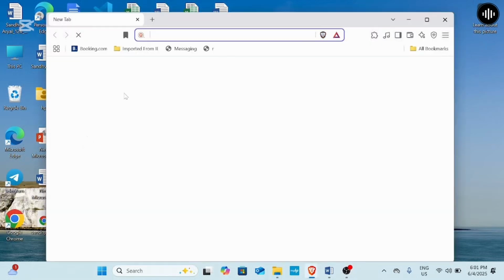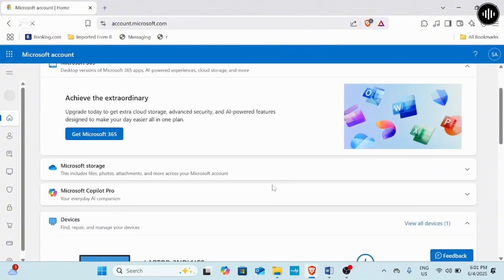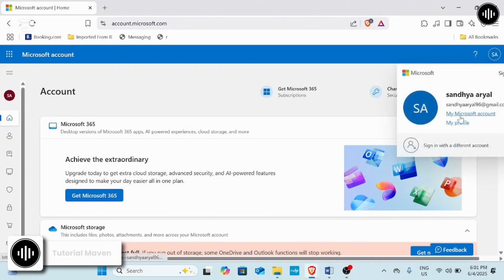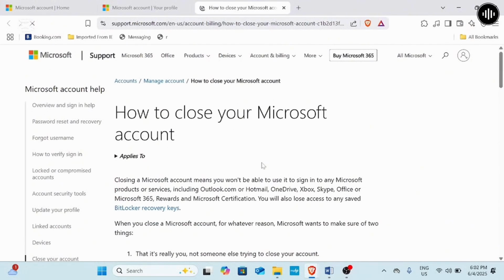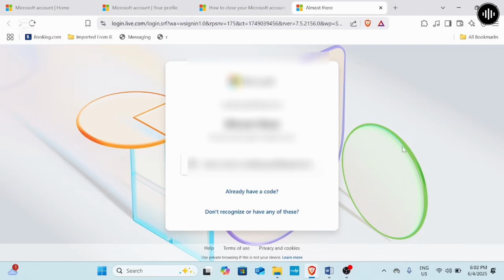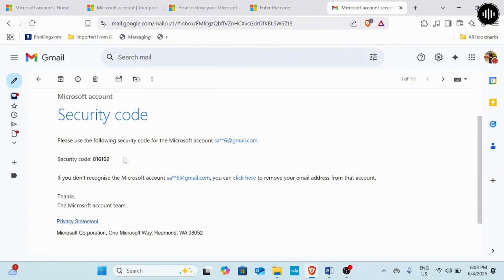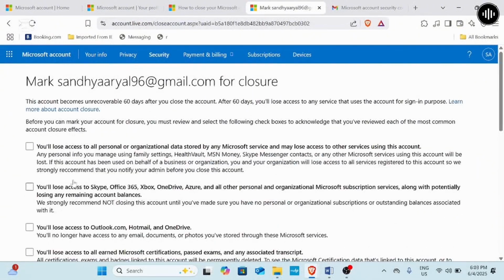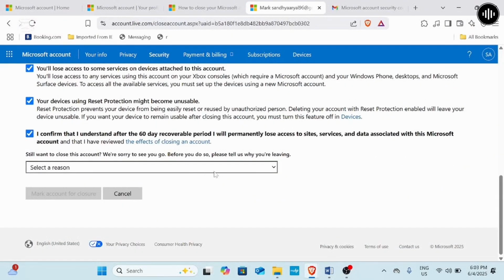How to Delete Microsoft Account Permanently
Looking to delete your Microsoft account for good? This video will walk you through the step-by-step process to permanently delete your Microsoft account. Whether you're wondering, "How do I delete my Microsoft account?" or need assistance with the account deletion process, this tutorial has got you covered. Learn how to safely and permanently remove your Microsoft account from all associated services. Watch now to see how you can delete your Microsoft account forever!

Timestamps:
00:00 How to Delete Microsoft Account Permanently
00:06 Steps to Delete Your Microsoft Account
00:20 What Happens When You Delete Your Microsoft Account?